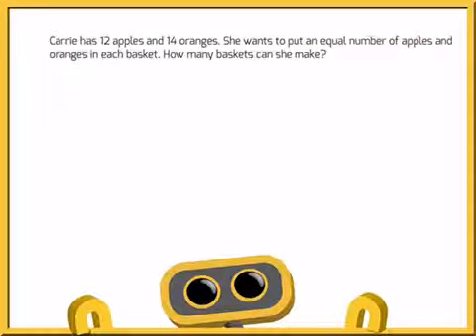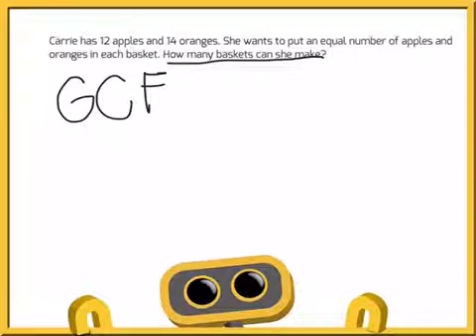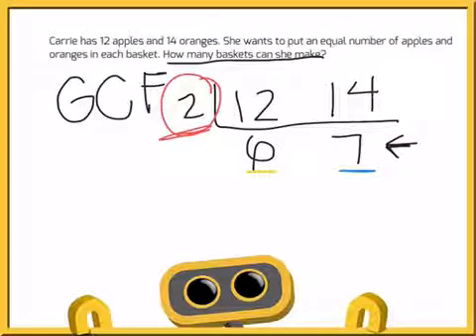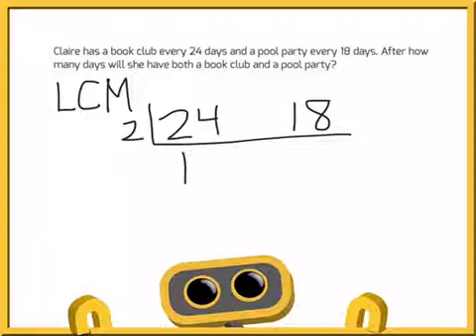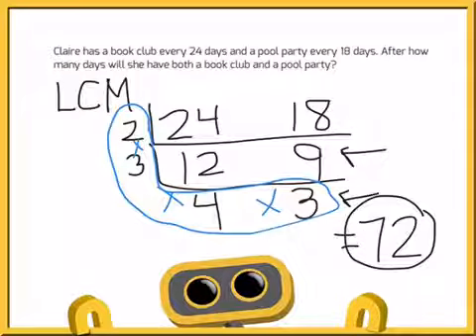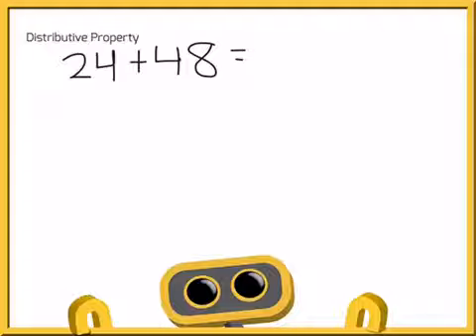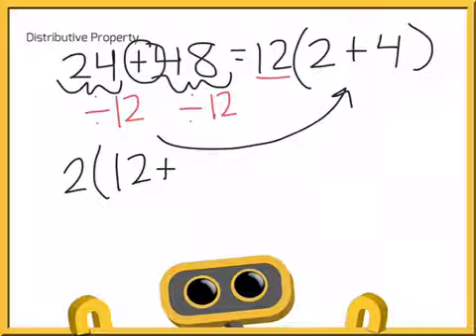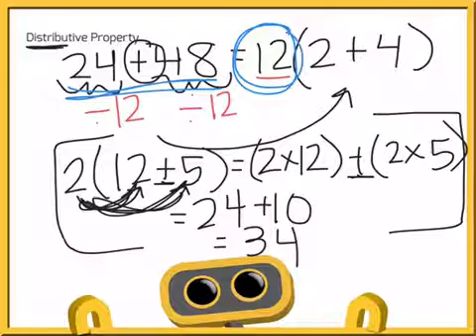LCM, GCF, Distributive Property Review